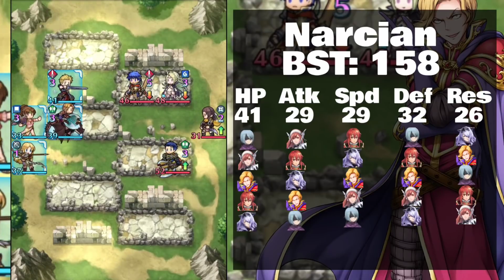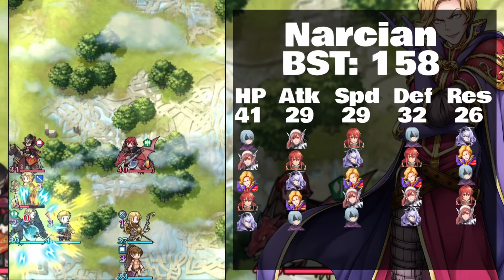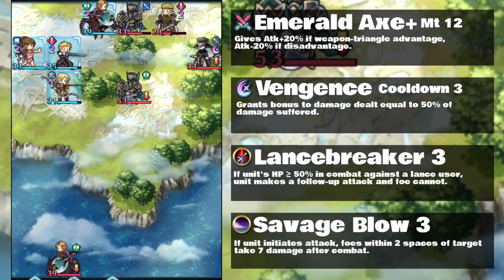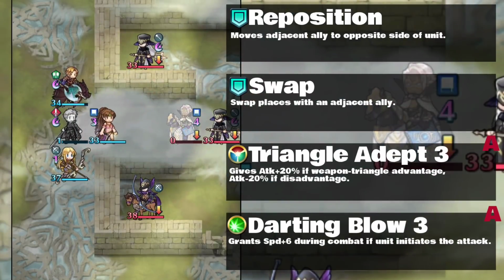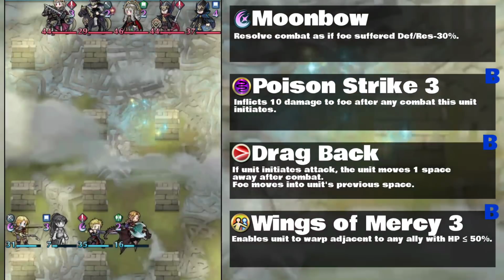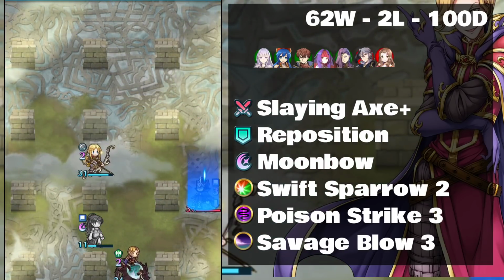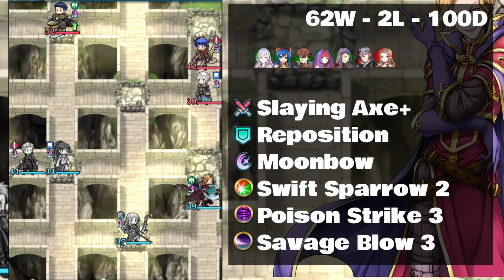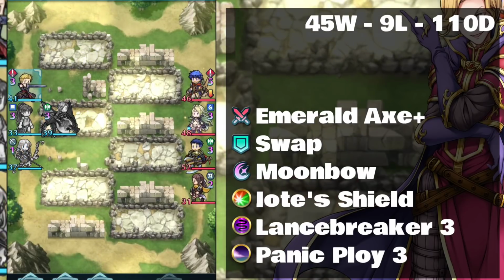You're Welcome. FEH Narcian Best Build Choices! Fire Emblem Heroes Gameplay: Narcian Hard GHB Unit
FEH Narcian Best Build!  Fire Emblem Heroes Narcian Hard Unit!  FE Heroes Narcian Reveiw!  Fire Emblem Heroes Gameplay and Guide!

FEH Narcian was the first GHB Unit, and at long last I present to you the FEH Narcian Best Build that will let you go STRAIGHT to the top.  Many people have nubbed their nose at the wyvern general, but I'm here to tell you FEH Narcian with the Best Build is crucial to your success!  Let's get to the Fire Emblem Heroes Gameplay on Android and iOS with this Fire Emblem Heroes Guide!

We'll discuss what skills to give FEH Narcian, including what to replace within his default kit.  We will also talk about his matchups and how Narcian is the perfect counter to many in the current meta.  I give you all of the FEH Narcian Best Builds so that you can rule the skies!  Let me be your Fire Emblem Heroes Guide!